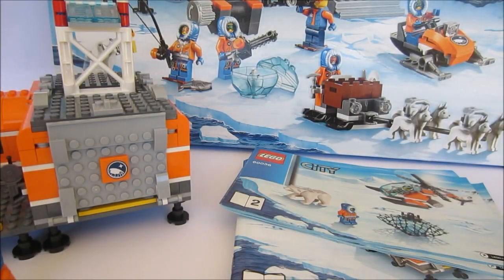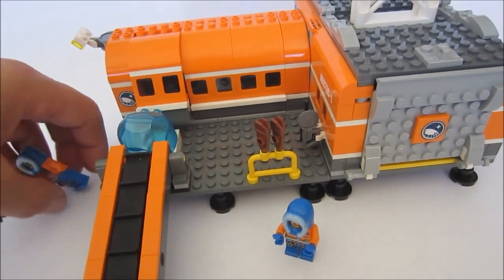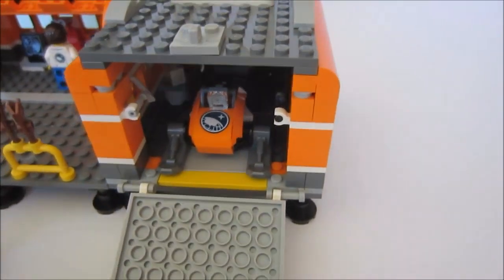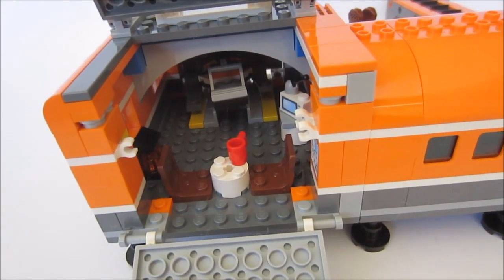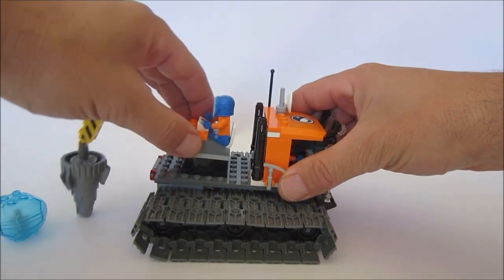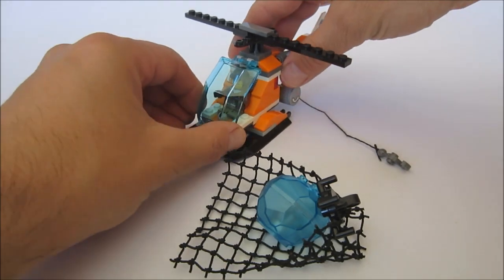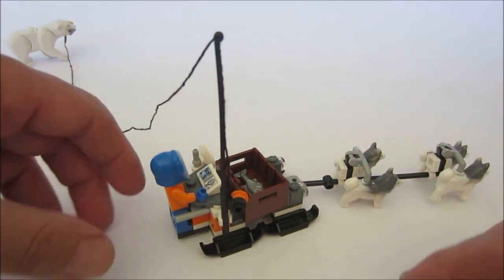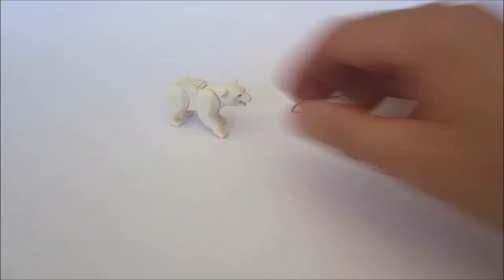LEGO City 60036 Arctic Base Camp review